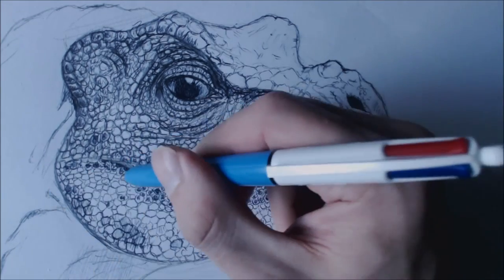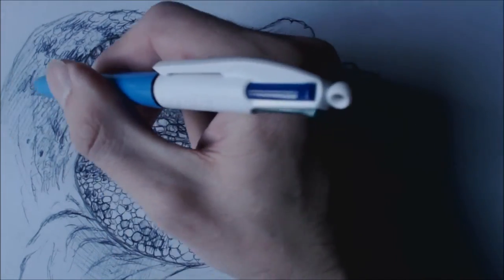Drawing Baby Trex from The Lost World Jurassic Park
This is the full process video of me drawing the baby infant trex from The Lost World Jurassic Park. Wanted to focus most of my attention on the detail, so if you want to learn more about drawing the actual head, you can watch the extended step by step video